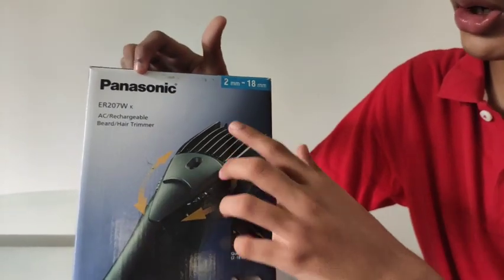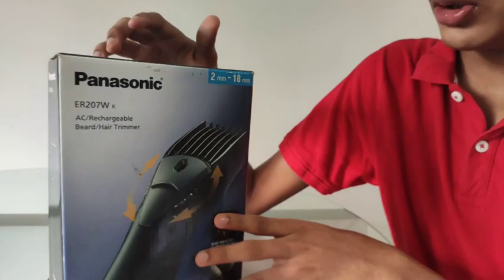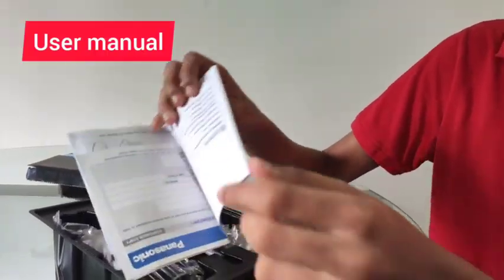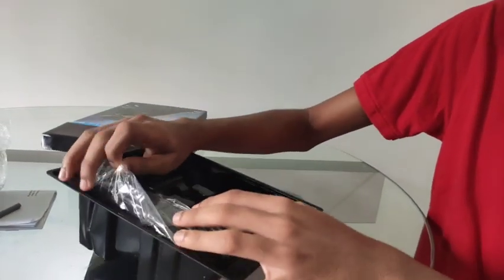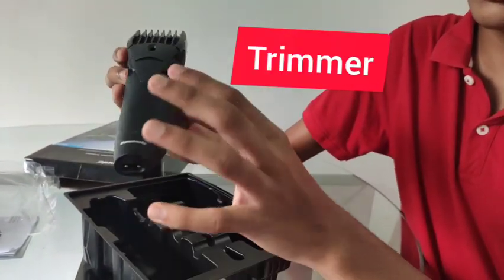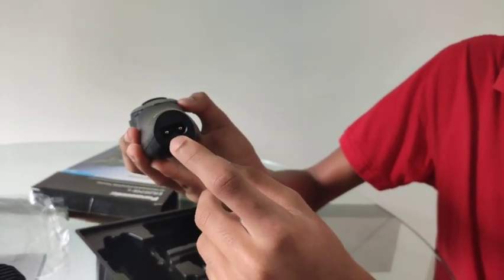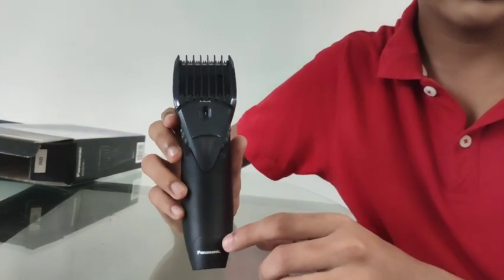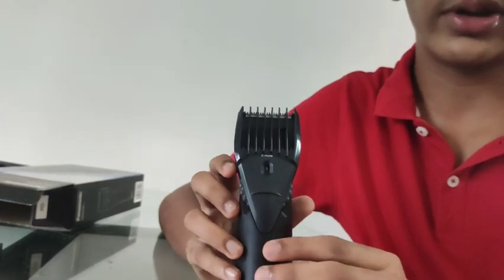Unboxing Panasonic beard/hair trimmer.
Easy adjustment with quick adjust dial (2-18mm/12 steps).easy to hold ergonomic design.cord and cord less operation.high cutting performance blade.washable and detachable blade for easy maintenance. The body is not washable.price=₹1880.